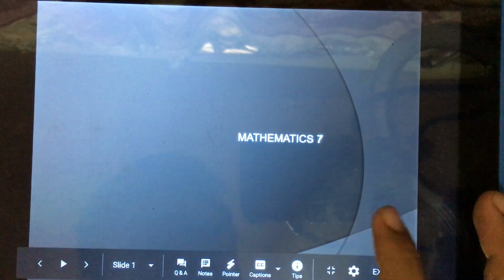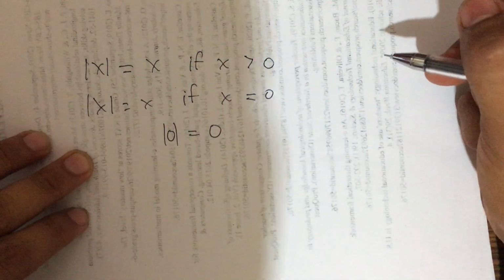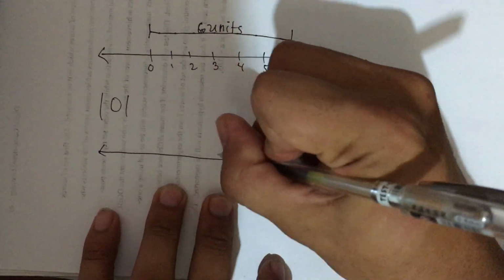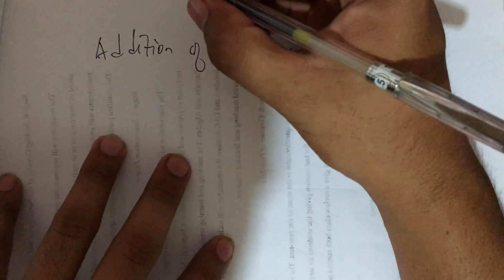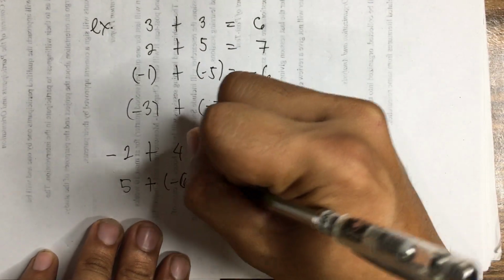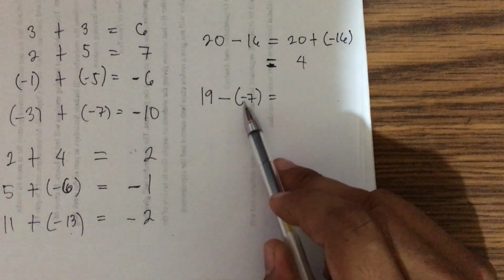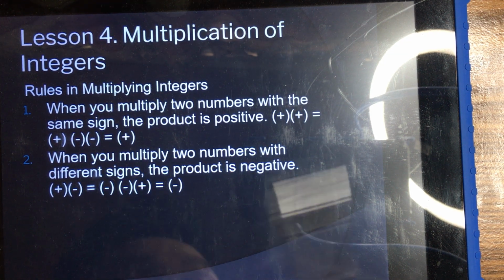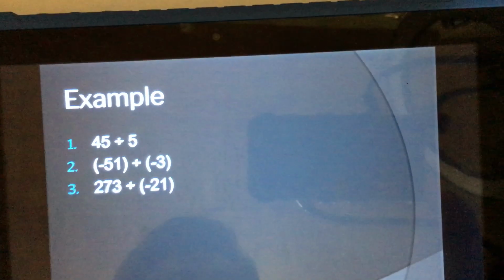Math 7 Module 3 Lesson 1 - 5. Absolute Value and Operations on Integers By Sir Dj